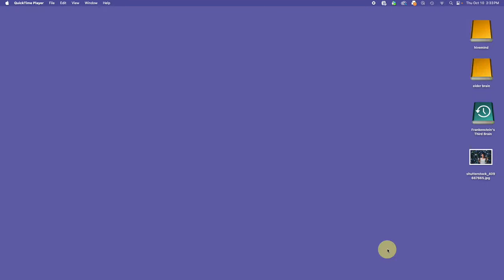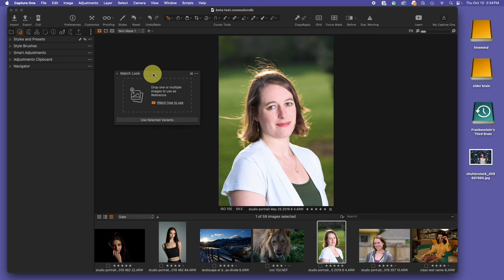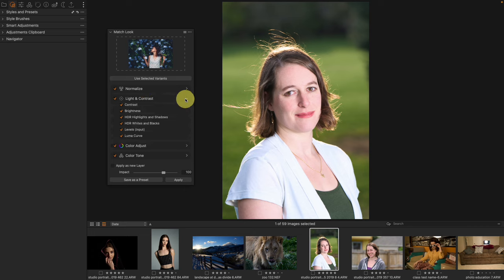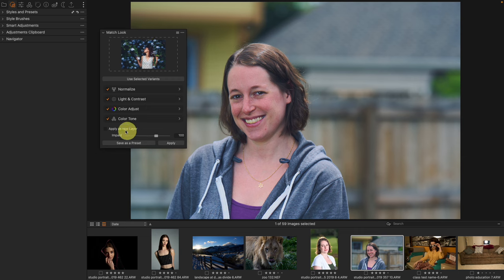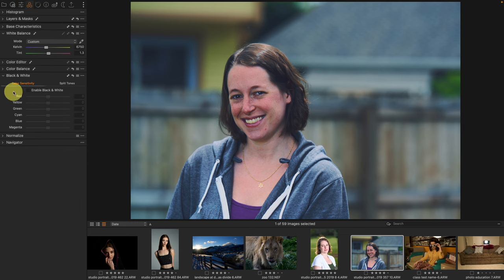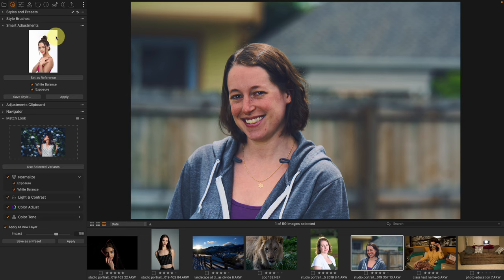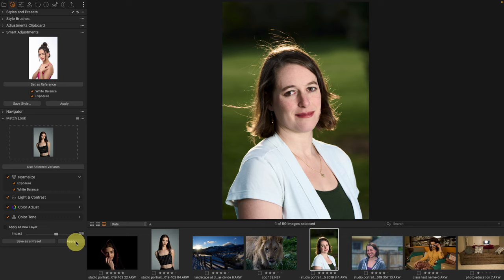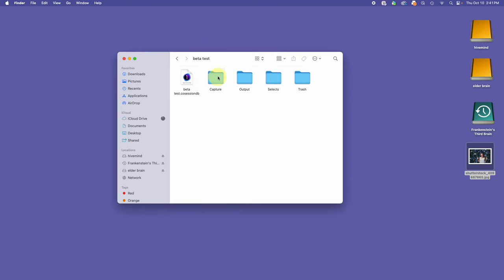I Beta Tested the New Match Look Tool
How well does the match look tool work in Capture One? I tested it and here are my thoughts.